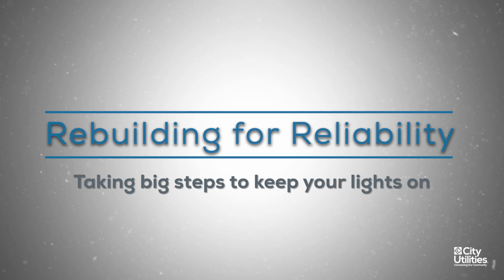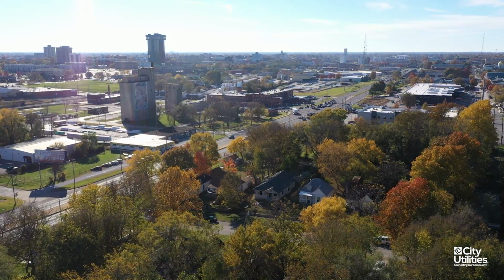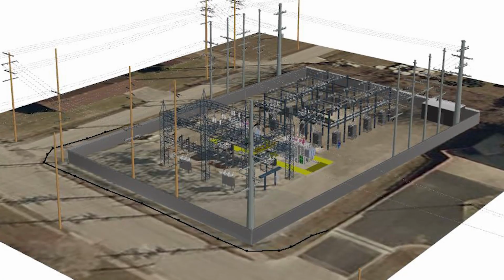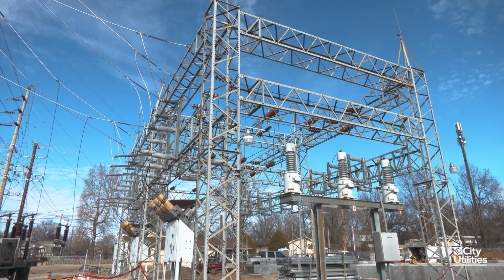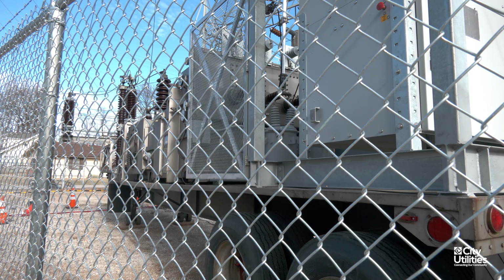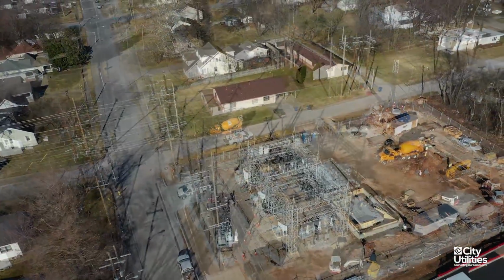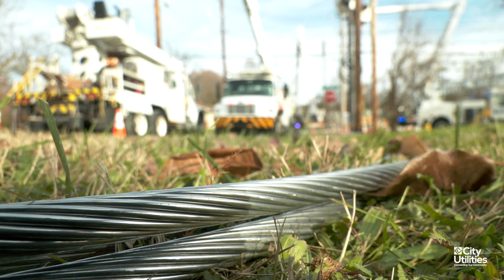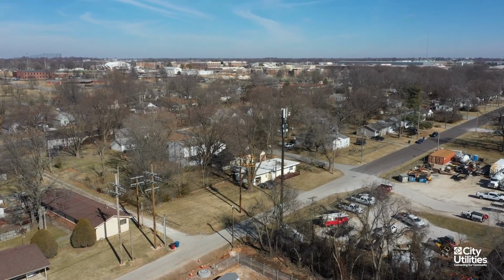Rebuilding for Reliability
At City Utilities, keeping our infrastructure strong and ready to serve you is a top priority! Check out what we are doing at a vital electric substation to maintain reliability for our customers.